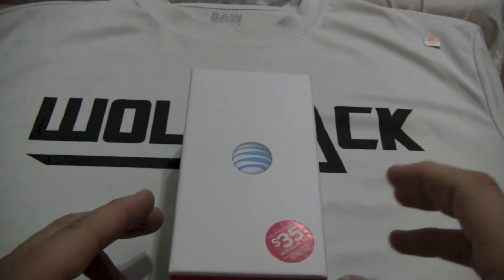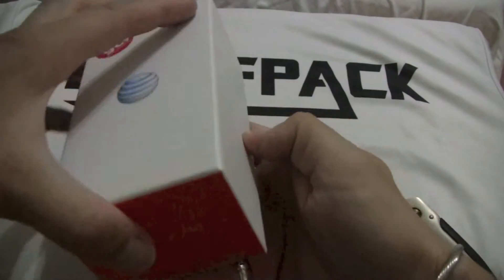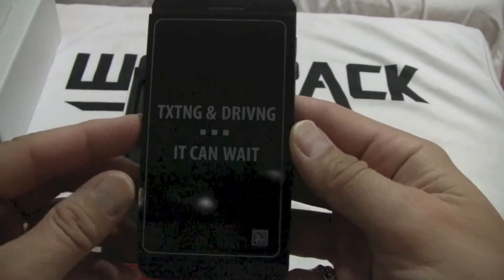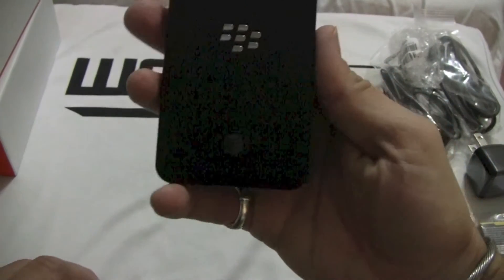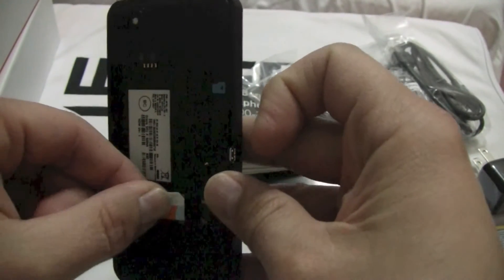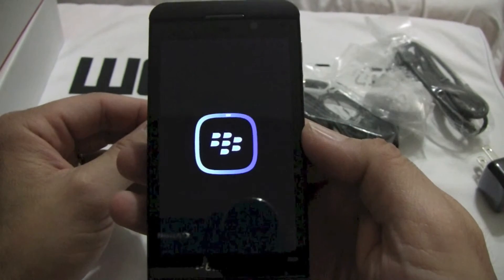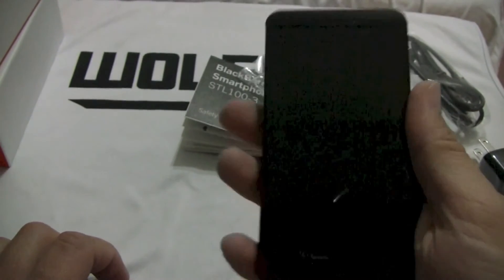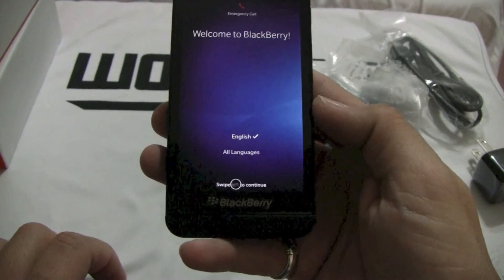AT&T BlackBerry Z10 Unboxing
Unboxing Video for AT&T BlackBerry Z10